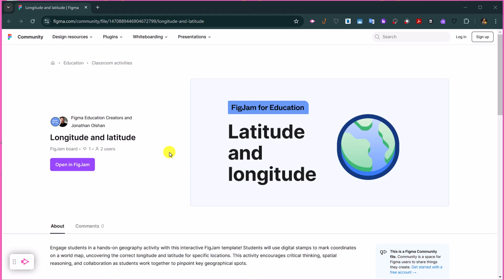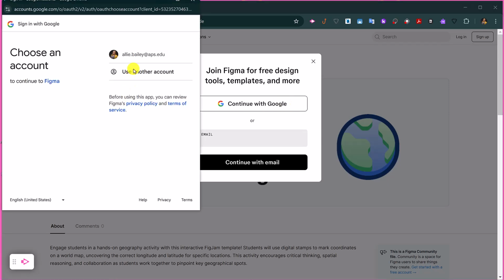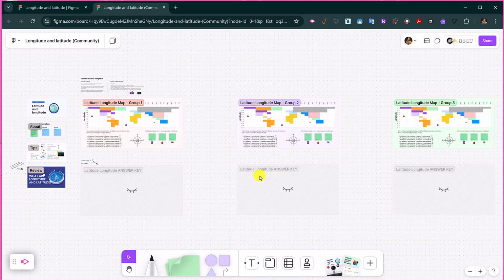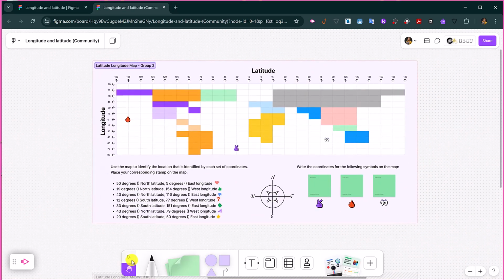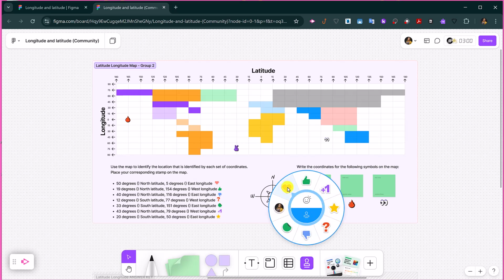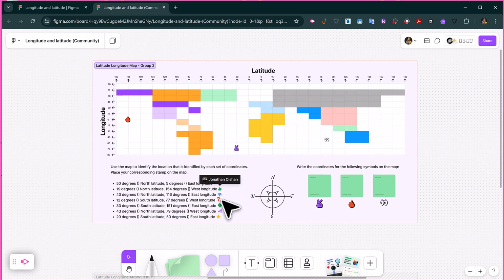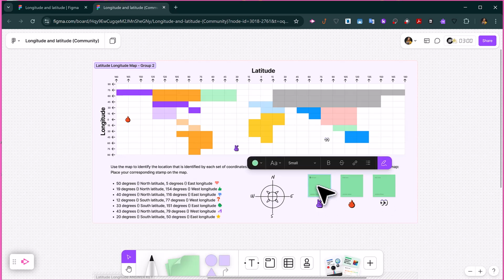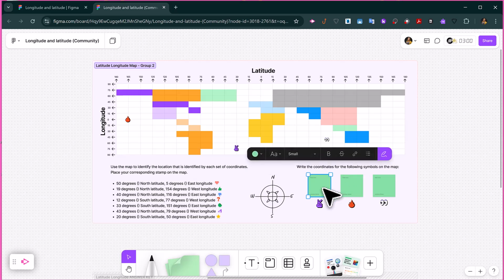Latitude & Longitude FigJam Activity - Techtivities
Students & teachers; learn how to use this fun FigJam template to practice your latitude and longitude skills this Earth Day!